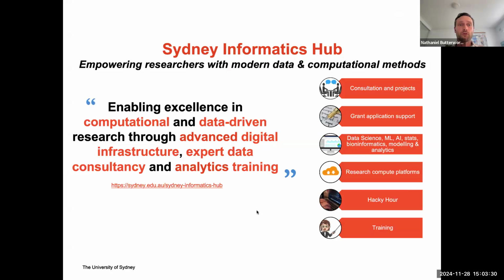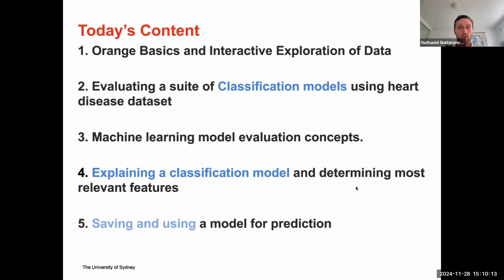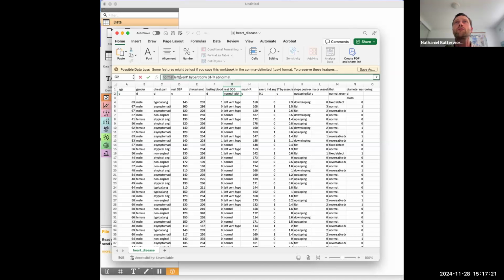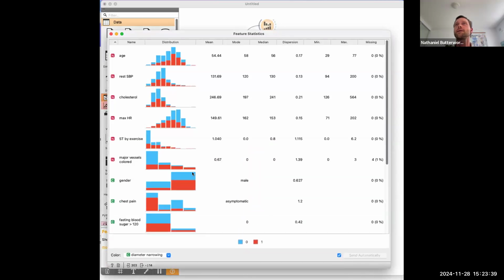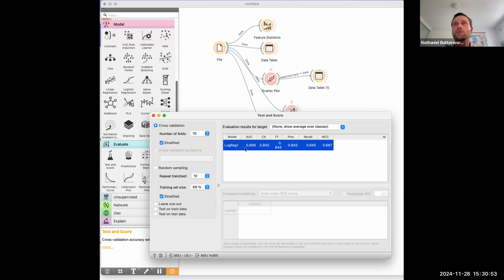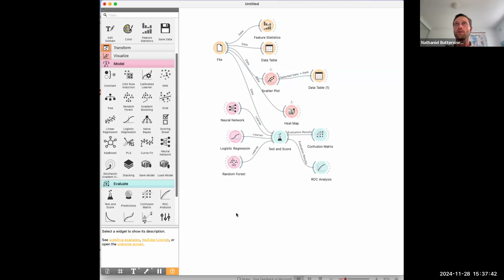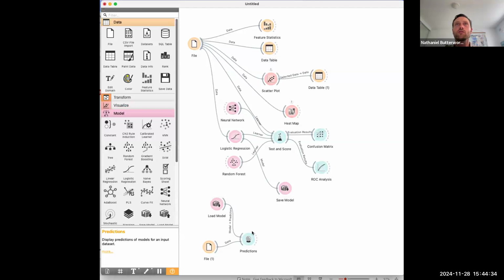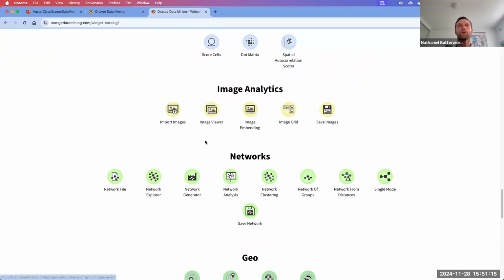Machine Learning and Data Mining with Orange - Sydney Informatics Hub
SIH Masterclass Series
In this Masterclass, you will learn how to develop powerful machine learning models without any coding skills using Orange, an open-source data mining software with an intuitive graphical interface. You will learn how to perform exploratory data analysis, visualize complex data, and build and evaluate predictive models without writing a single line of code. Whether you're new to the field or looking to expand your skills, we will provide you with a step-by-step introduction to the world of machine learning and the benefits of using Orange.

The Sydney Informatics Hub is a Core Research Facility at The University of Sydney, enabling excellence in research.